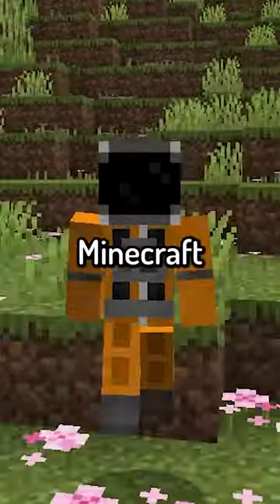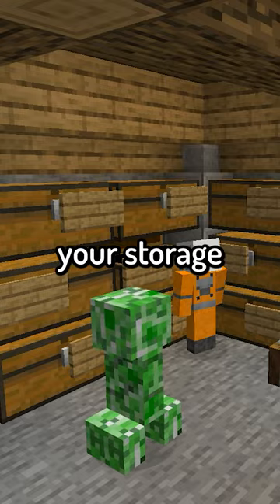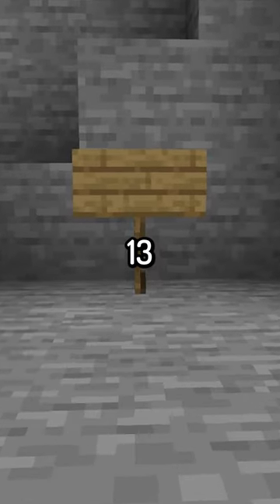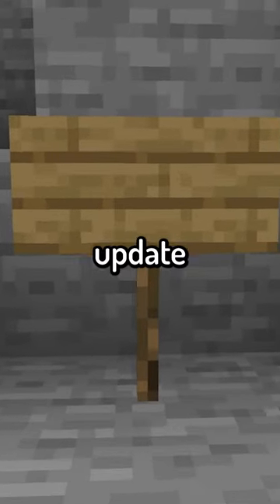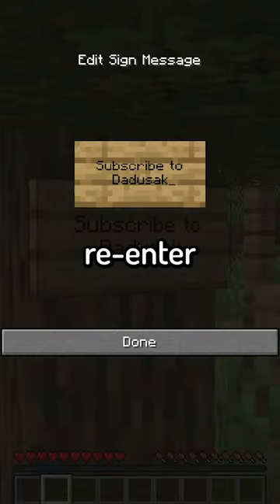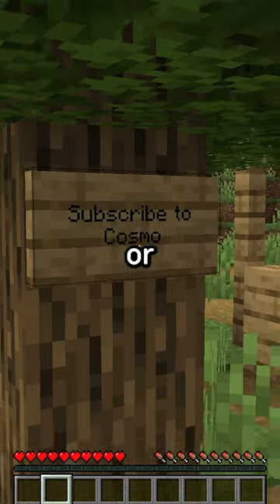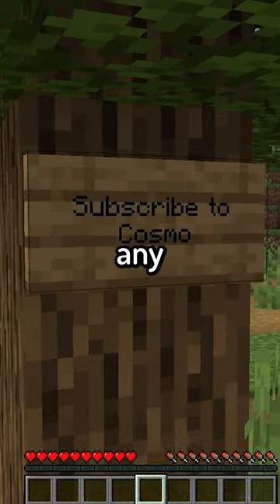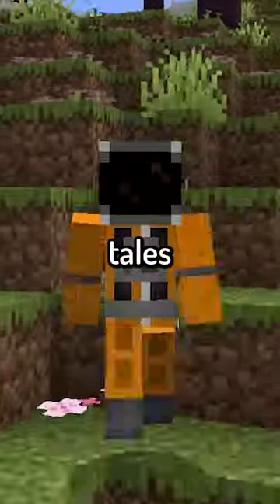Mojang made everyone smile with this update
The latest Minecraft update finally adds something everybody has been waiting for... and it's too do with signs.